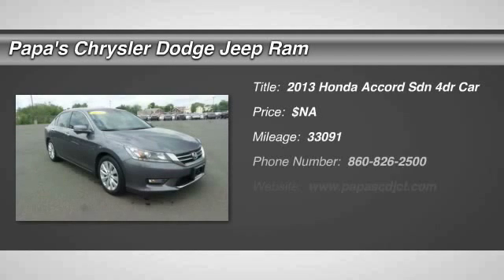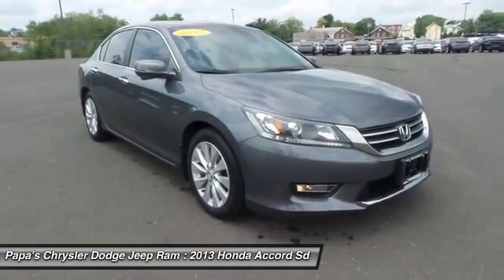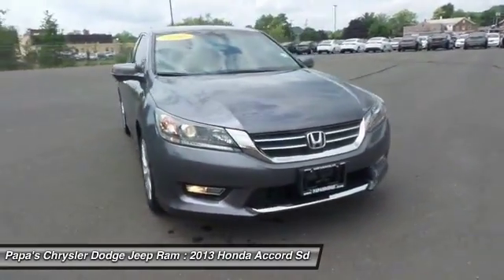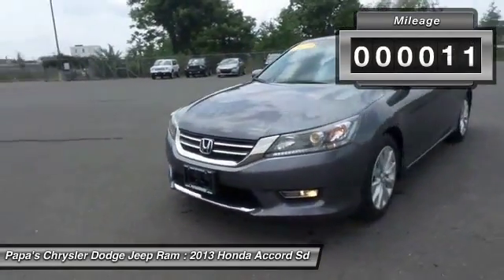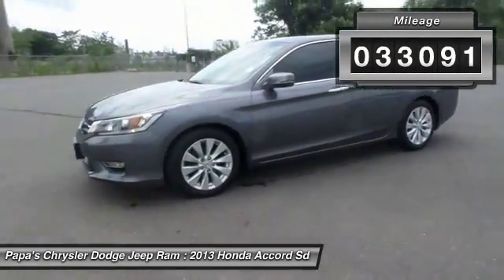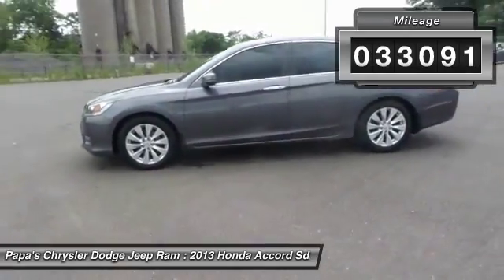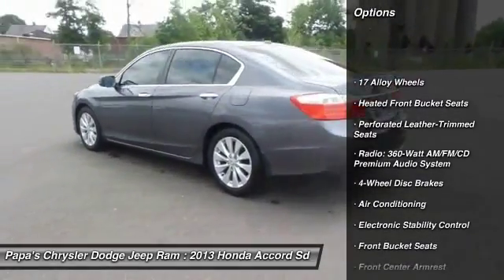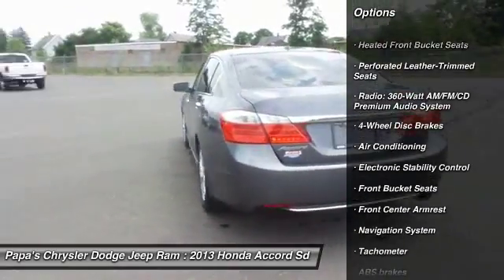2013 Honda Accord Sdn New Britain CT 54042A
2013 Honda Accord Sdn EX-L

585 E. Main St

Don't miss this 2013 Honda Accord Sdn. It's equipped with Automatic transmission and features a Gray exterior. With 33091 miles, You'll want to take this 4dr Car home. Make a great choice today.